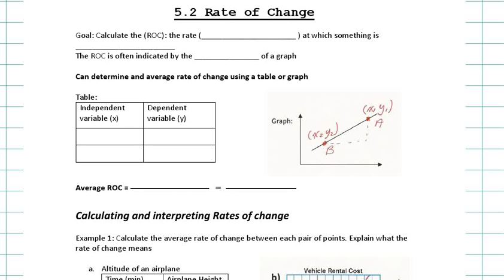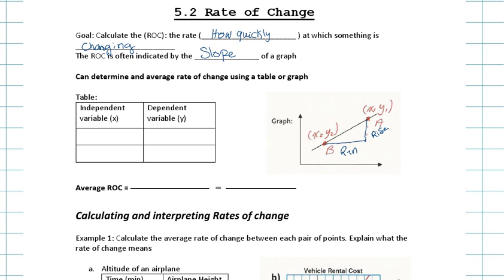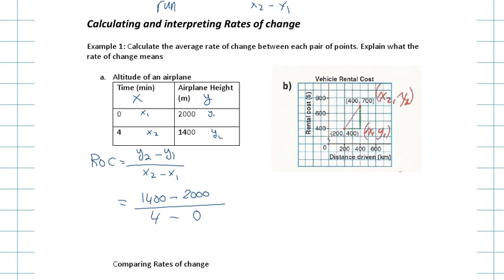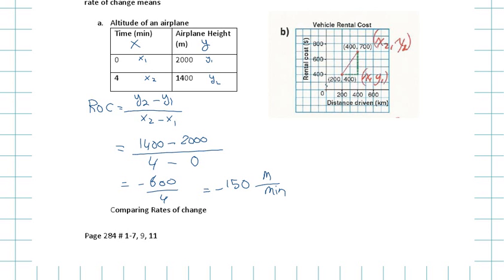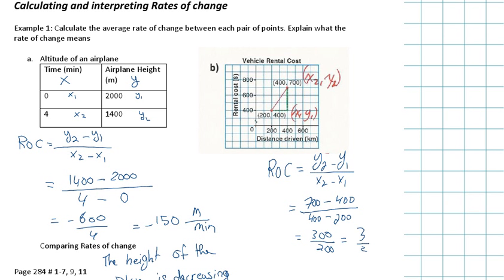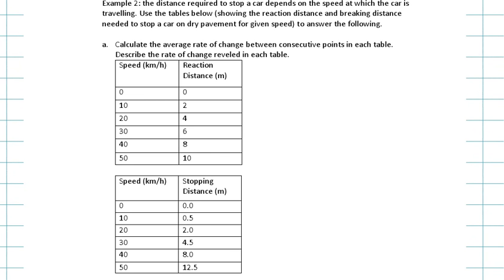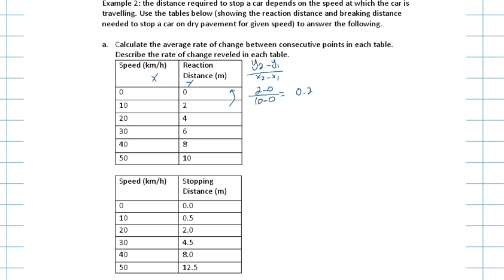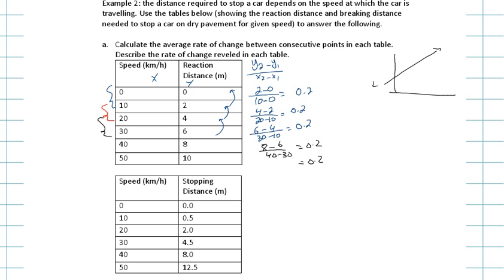may 25 rate of change